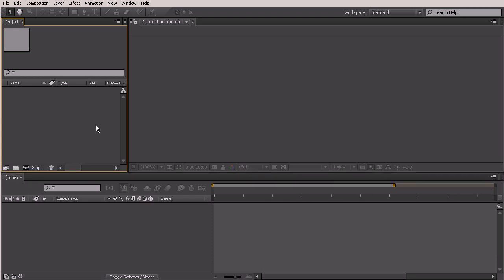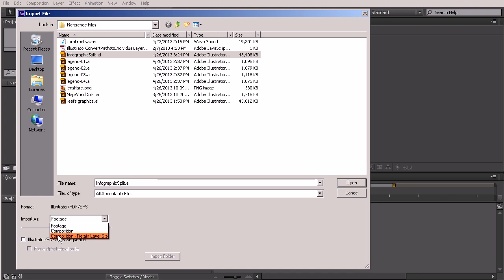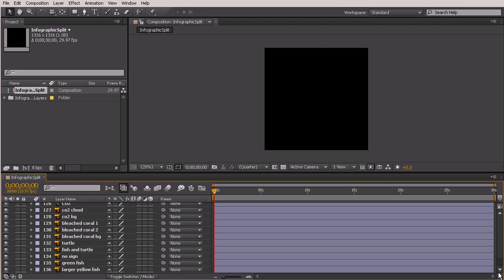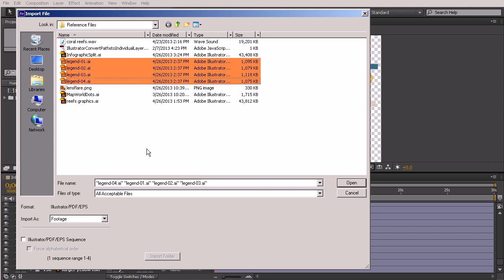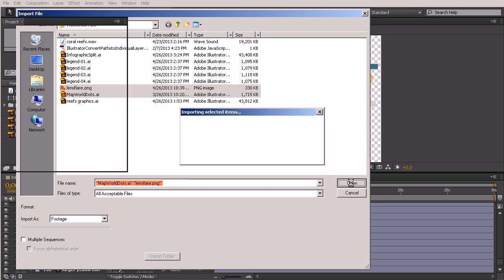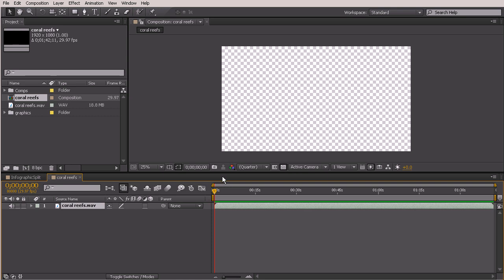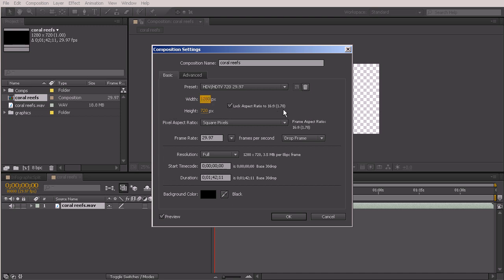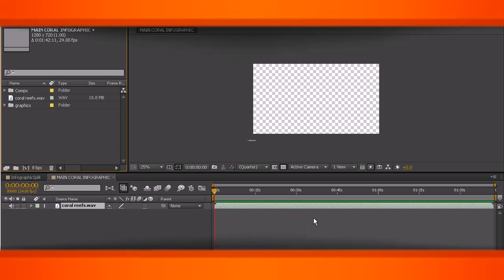03 Importing the assets and setting up the After Effects project